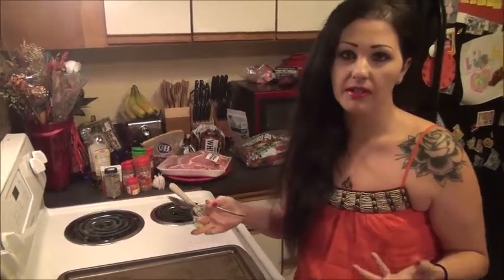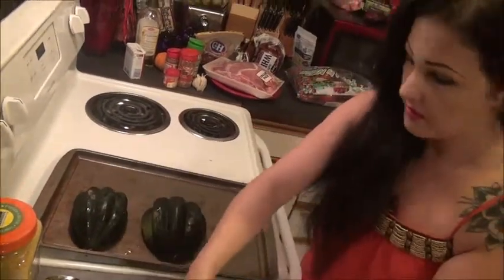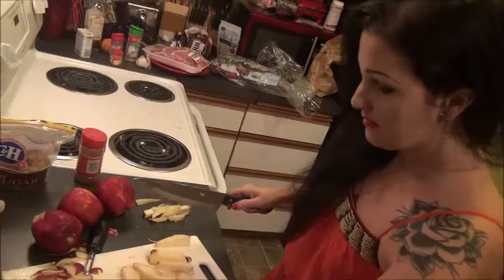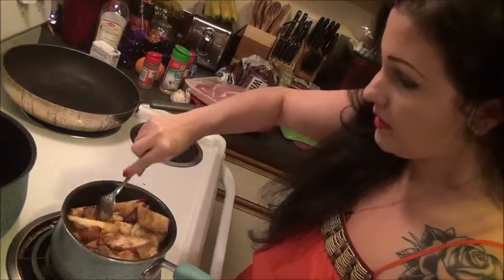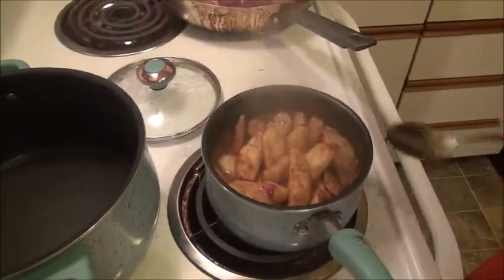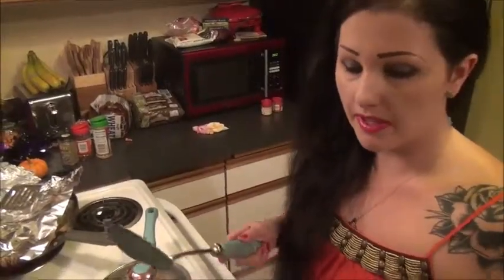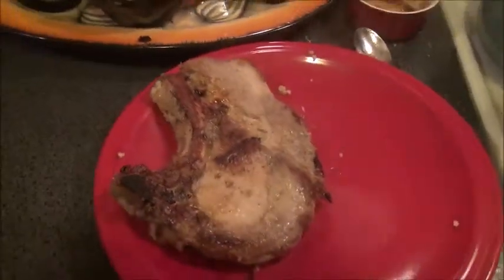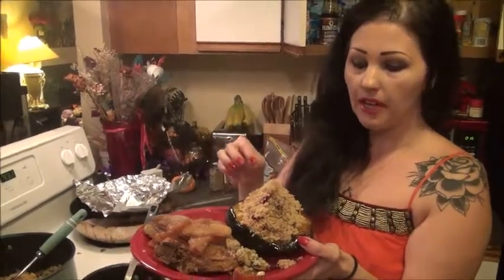Cinnamon Apple Pork chops and Stuffed Squash - Episode 68 Lily's Sizzling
Lily is at it again making a delicious dish of cinnamon apple smothered pork chops. She then stuffs squash with couscous that is made with mushrooms, pomegranate, and a fall seasoned butter (cinnamon, nutmeg, cloves, and ginger).